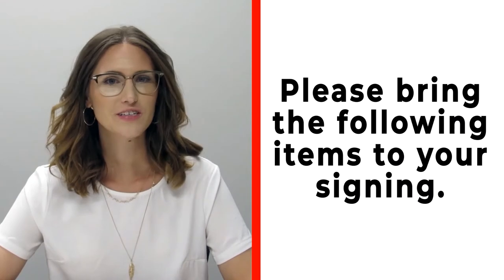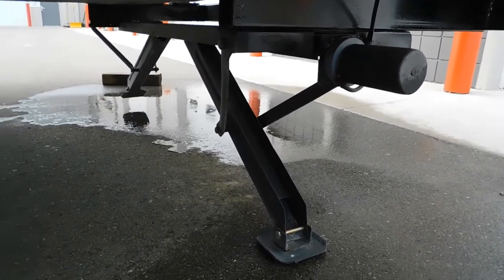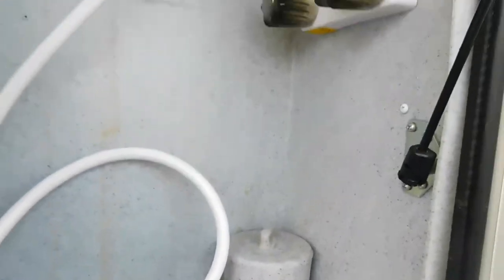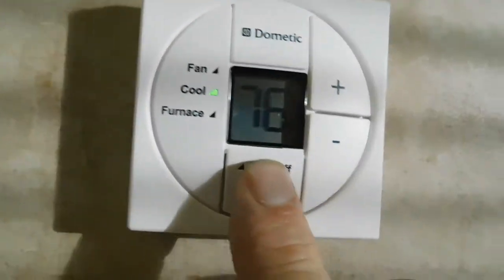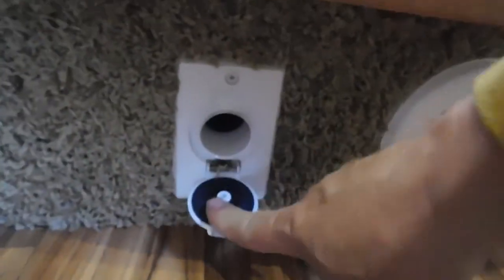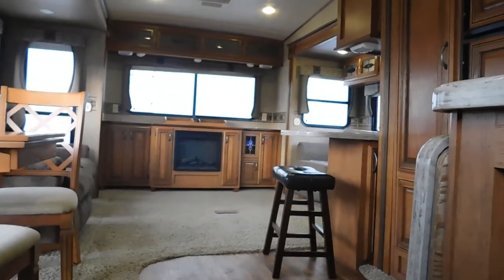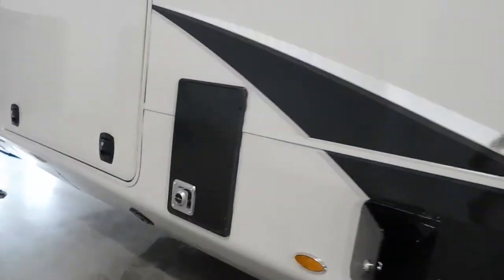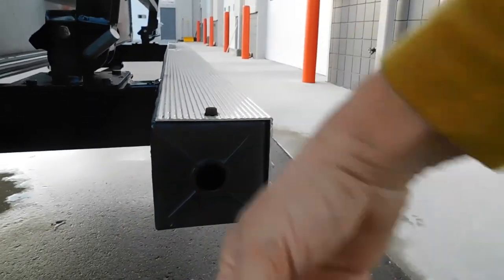Palamino Sabre 34REQS Orientation